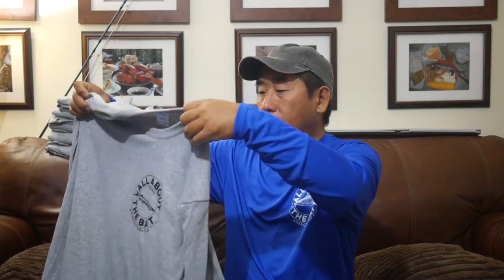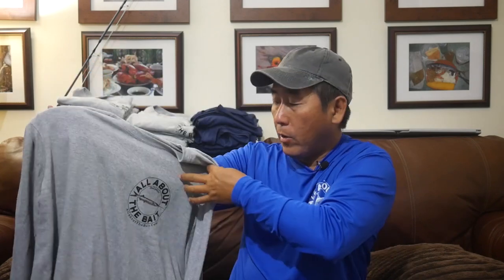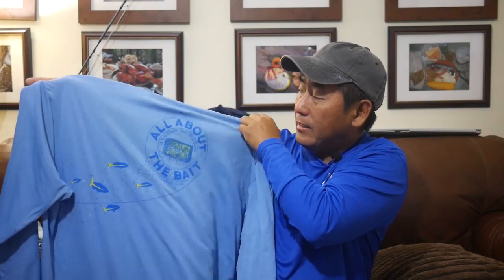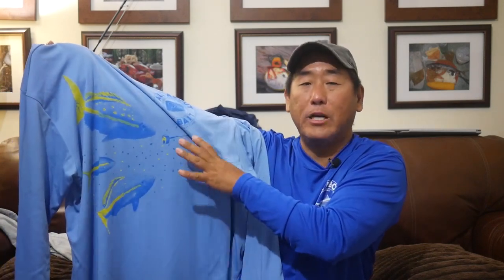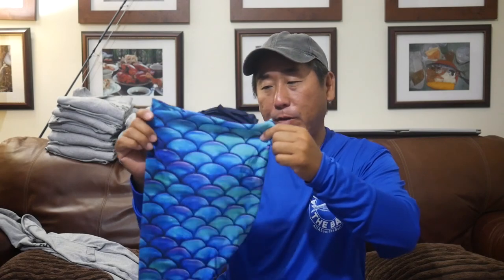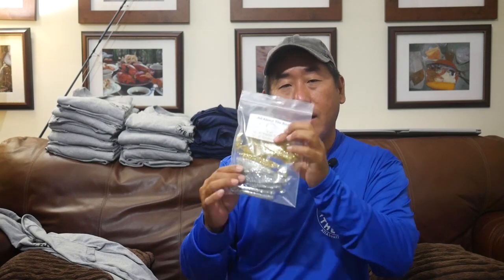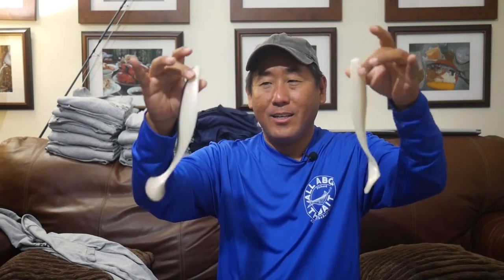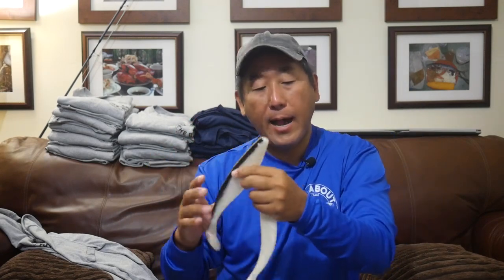Shirts In Stock (Sort Of) , New Products, Back in Stock.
Shirts are back in stock.  Well, sort of.  There was a problem with the production of a newly design shirt which caused production of the regular shirts to be delayed.  Soooo, the $20 Tarpon/Pilchard is going to be delayed until 5/1 Tuesday.  They were able to print up a few of the gray/forest green shirts in large, extra large, and XXL.

Currently, there are two new designs, Pilchard and Ballyhoo, with three more designs to be released Tuesday.

Fortunately, there is some good news.  Pretty much all of the other merchandise is finally in stock.

The Kayaks
1) 2010 Wilderness Systems Tarpon 140.
2) 2012 Hobie Adventure Island w/ Outboard Motor Mount
 - 2010 Suzuki 2.5 HP 4-Stroke Outboard
 - Lowrance Hook-5

The Rods/Reels

1) 7' MH Shimano Teramar, TMS-X70MH, Line Wt. 10-20lb, Lure Wt 1/2-1 1/2oz, Power: Medium Heavy, Action: Extra Fast

2) 7'  H Shimano Teramar, TMS-F70H, Line Wt. 15-20lb, Lure Wt 1/2-2oz, Power: Heavy, Action: Med Fast

3) 5'8" XH Shimano Treval Jigging Trigger Rod, TVC-58XH, Line Wt. 80-200, Lure Wt, 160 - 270grams, PowerExtra Heavy

4) 7'6" M Hurricane Calico Jack IM7, CAJ-457, Line Wt. 8-17lb, Lure Wt 3/8-3/4oz, Power: Medium

5) 6' Ande Tournament Stand Up Rod, ASU-601A SDRMH, Line Wt. 20-50, Power: Medium Heavy

6) 6'6" Shimano Trevala, TVC-66MH, Line Wt. 50-100lb, Jig Wt 50-100g, Power: Medium Heavy, Action: Medium Fast

7) 7' Shimano Trevala, TVC-70ML, Line Wt. 20-50lb, Jig Wt 55-135g, Power: Medium Light, Action: Medium Fast

Cast Nets
-5' 3/8" Plastic enclosed weights
-6' 3/16" Super Spreader SS-1000 1 lb per foot
-7' 3/8" Mako 1lb per foot

Filming

Panasonic G7
-14-42mm F3.5-5.8
-20mm F1.7